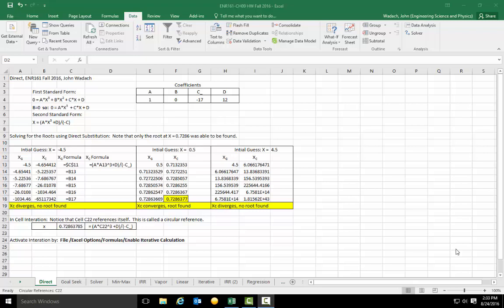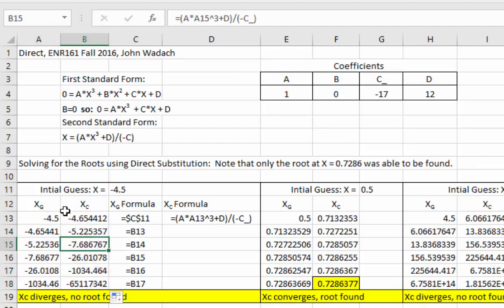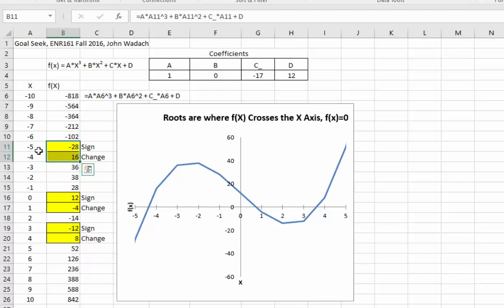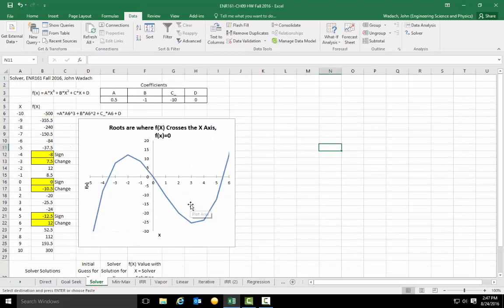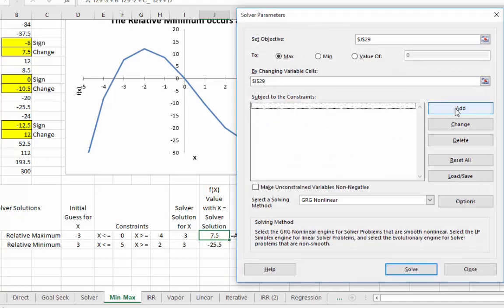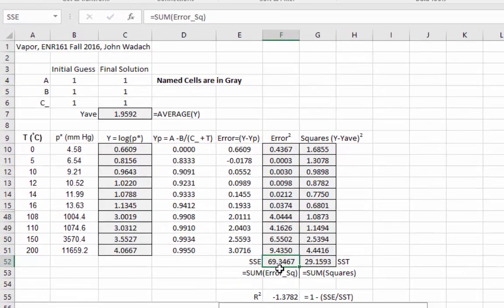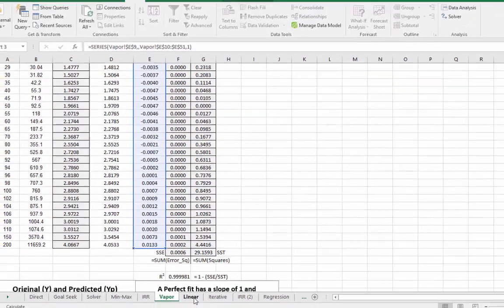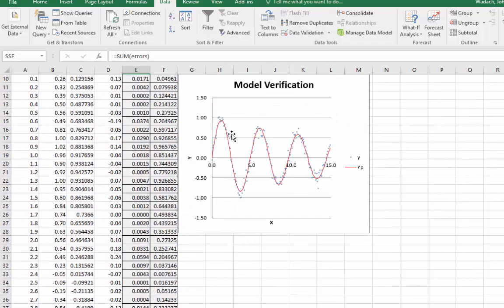MCC ENR 161 Excel Ch 09 HW F16